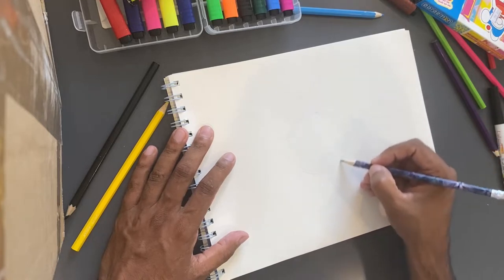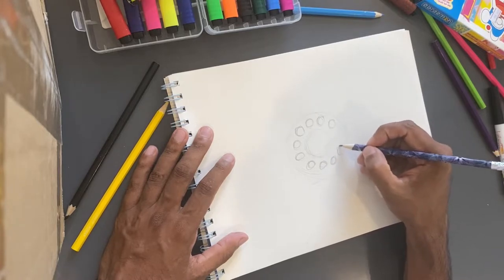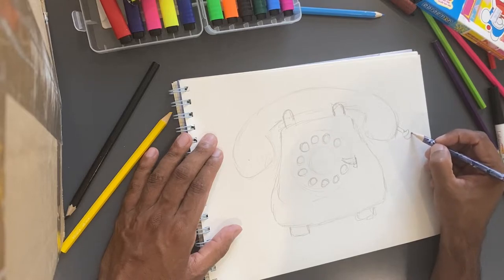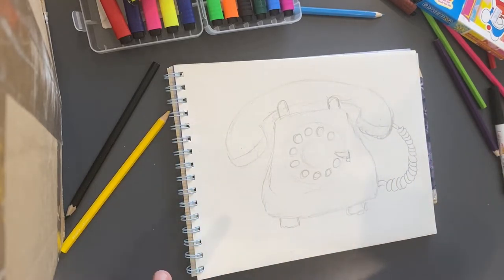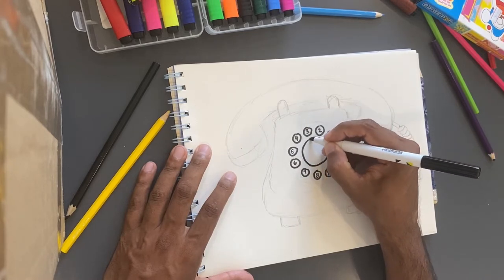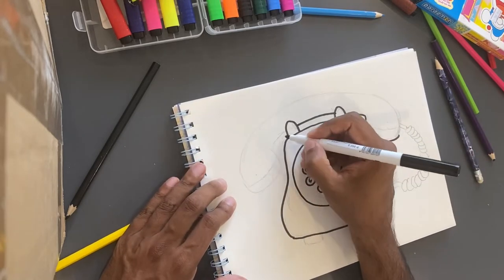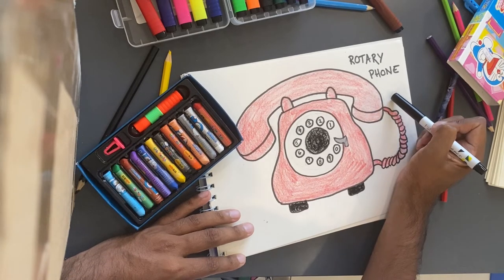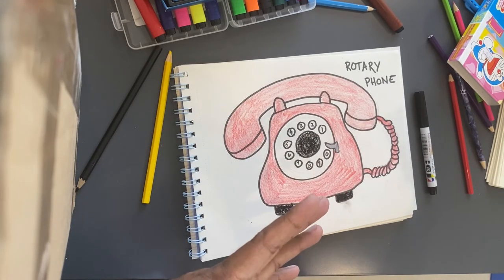Learn how to draw a Rotary Phone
We don’t use rotary phones anymore. But we can still draw them. I drew this red rotary phone. Let’s draw together.